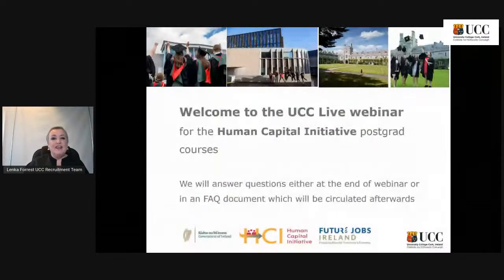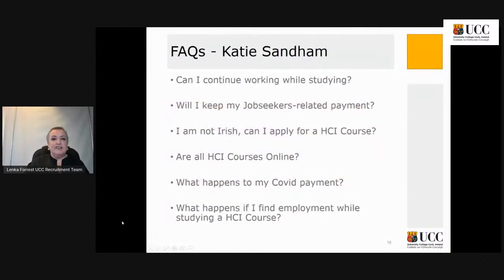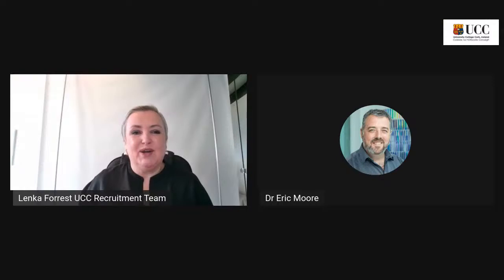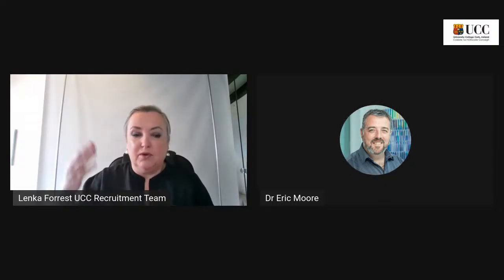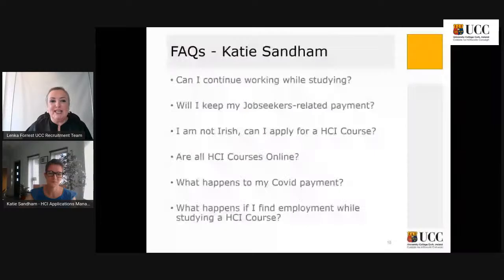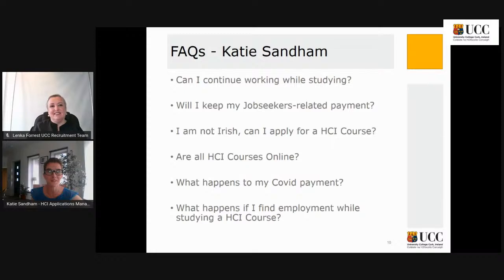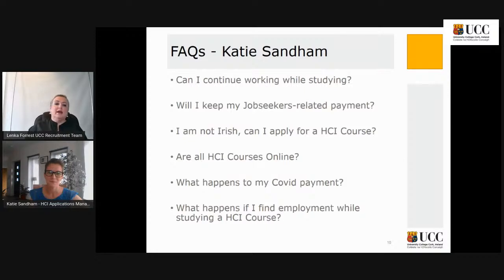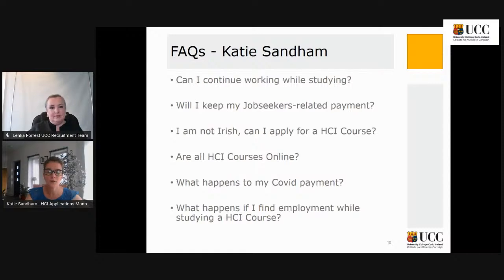UCC HCI Courses - Recorded Webinar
There has never been a better time to invest in yourself with UCC’s new, substantially subsidised industry-focused courses.

UCC are offering 254 free or heavily-subsidised postgraduate and higher diploma places to those seeking to upskill or reskill under the Government’s new Human Capital Initiative (HCI). Fees are subsidised by 90-100%.These industry-focused courses offer opportunities to enhance your skills in a number of fields including: languages, software, sustainability and the environment and chemical and pharmaceuticals. They are ideal for new graduates, professionals looking to develop their skills in emerging fields and job seekers looking for new opportunities in the job market.

In this webinar, Lenka Forrest, Head of Student Recruitment at UCC, will talk to the six course directors.